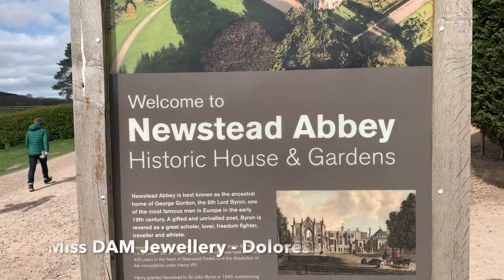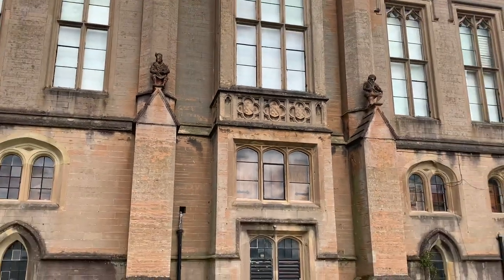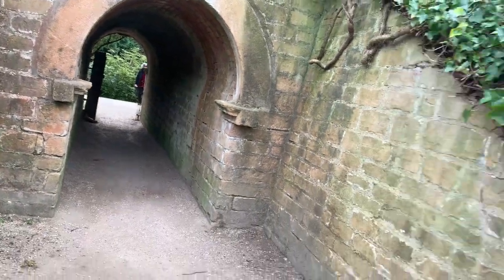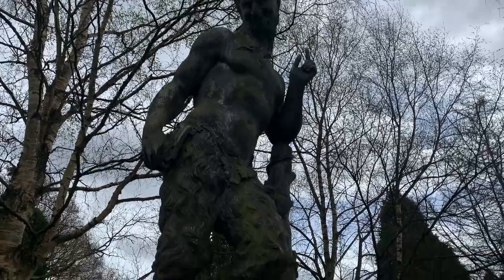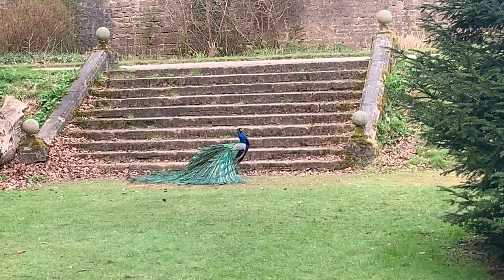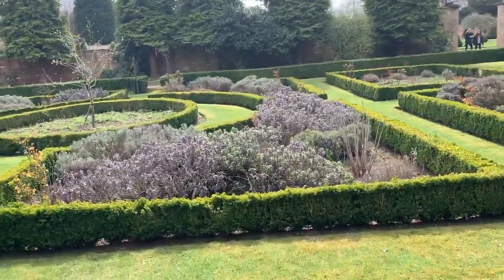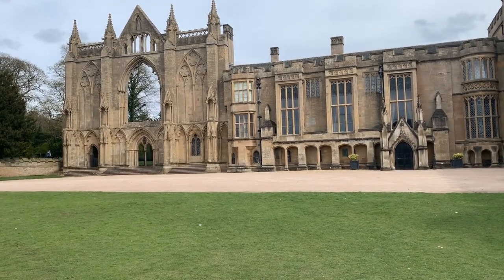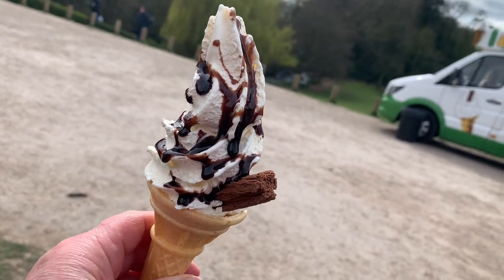Lord Byron's crib! Lets have a look around!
Today we go to Nottinghamshire to have a peek at a house that lOrd Byron once owned and lived in. He was quite a character! Due to lockdown restrictions we couldn't go in the house. I hope you enjoy the tour!